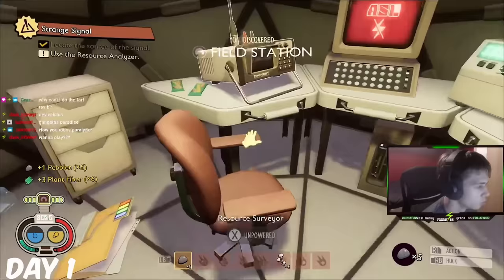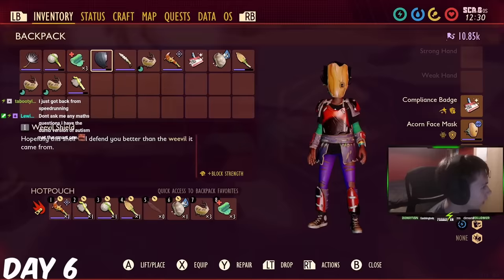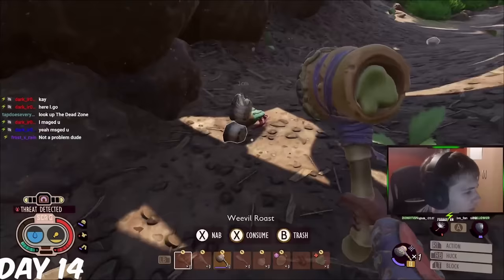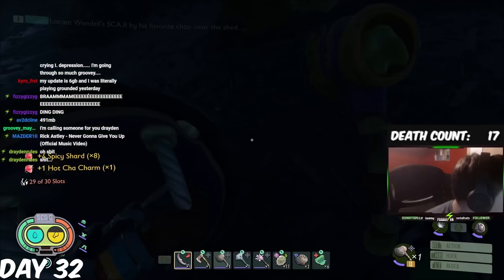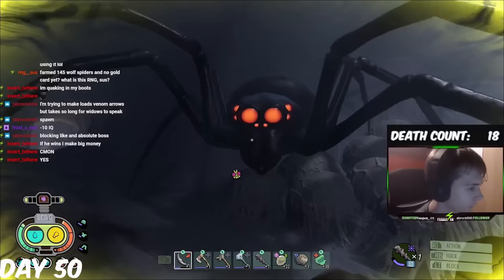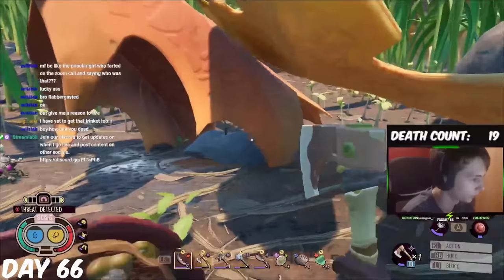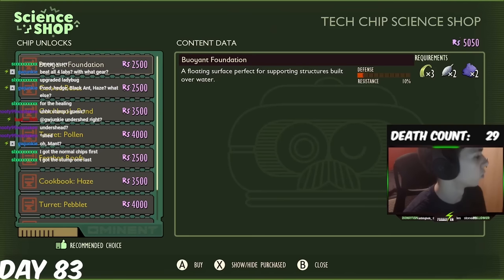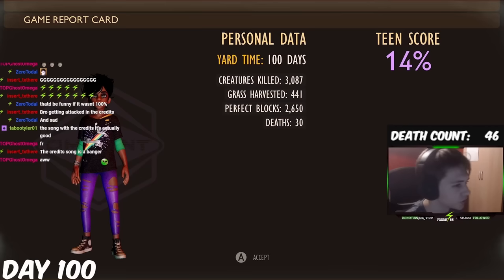I Spent 100 Days in Grounded (WHOA Edition)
This is it. My Grounded 100 Days Video. This video took over 200 hours to film, edit and script so a like and/or sub would be appreciated.

Hopefully this doesn't flop because if it does I will cry.

Thumbnail by:  @rs_wlsn4338